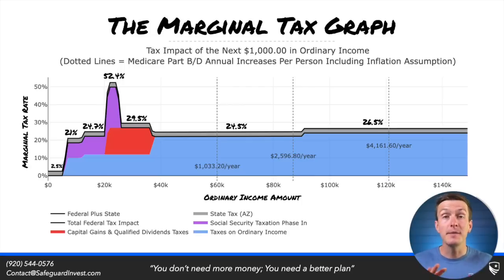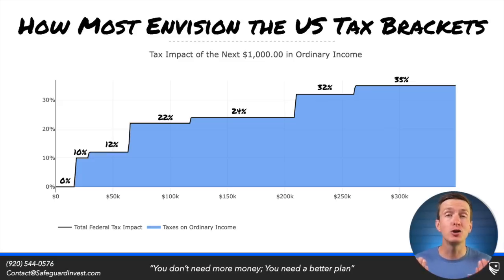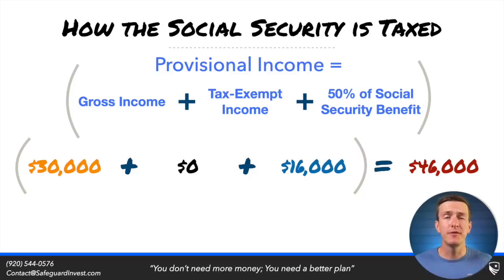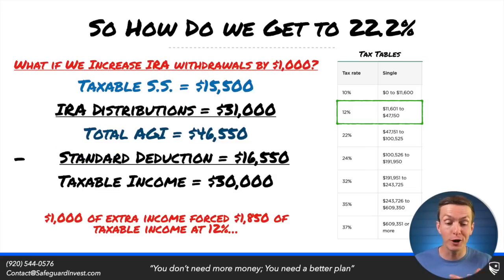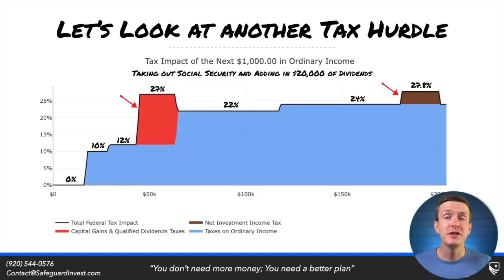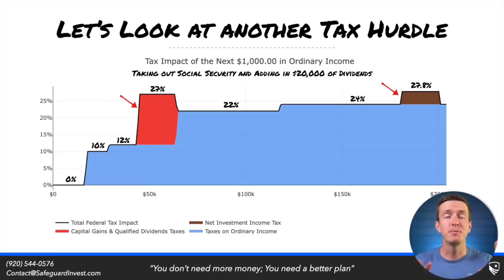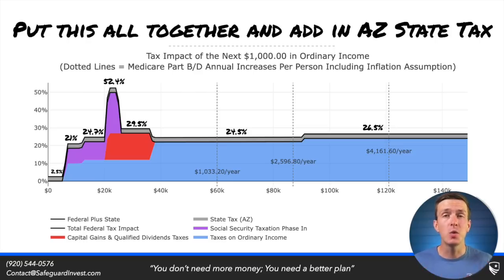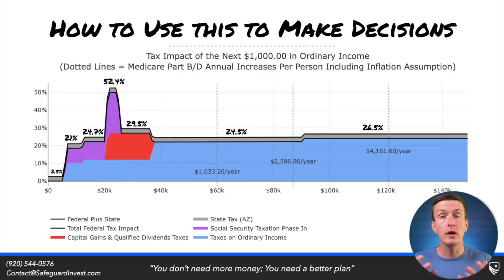This Tool is A Must in Retirement Tax Planning (Tax Tool Explained)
You know tax planning in retirement is important, but are you using the right tools to make the best decisions for your situation? We believe you cannot effectively plan without directly using the tool shown in this video.

Timestamps:
0:00 One of the Most Important Tax Tools in Retirement
1:50 How Most Retirees Think the Tax Tables Look For Their Situation
2:57 How Social Security Changes Your Tax Chart
7:00 Step 1 in Creating this Chart
7:49 How Capital Gains/Dividends Change Your Tax Chart
10:03 Medicare Complexities
10:59 Putting It All Together - The Complexity of Retirement
12:30 Why Not Just Look at Total Tax or Effective Tax Rate?